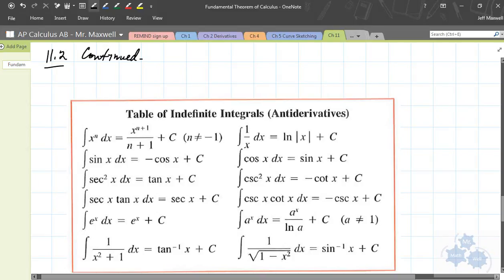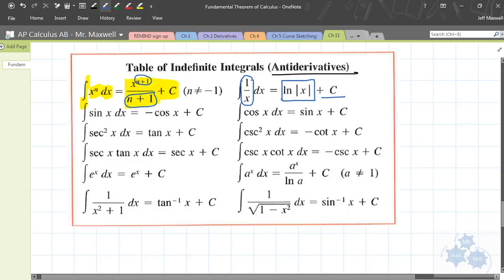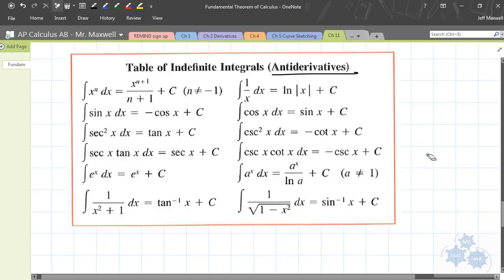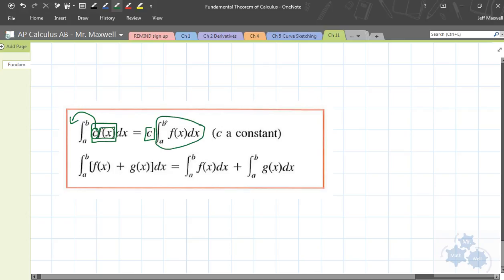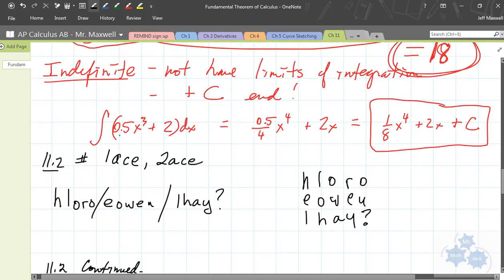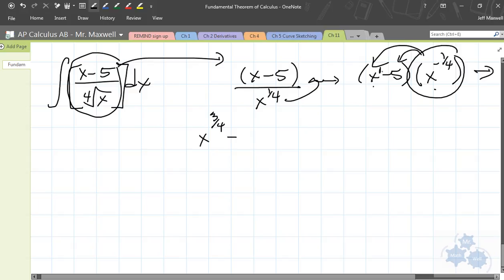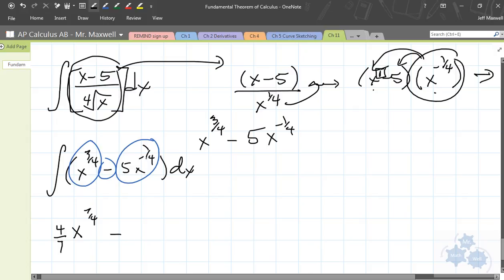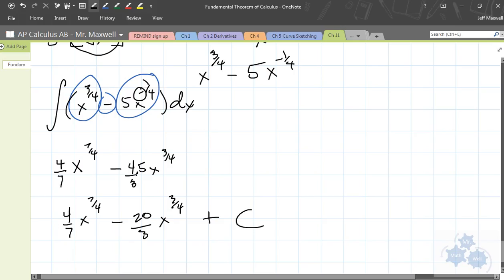Calculus 30 11.2 part 2 Integral chart and rules